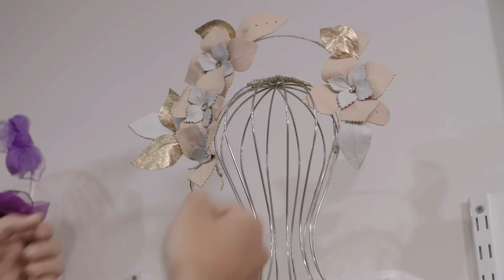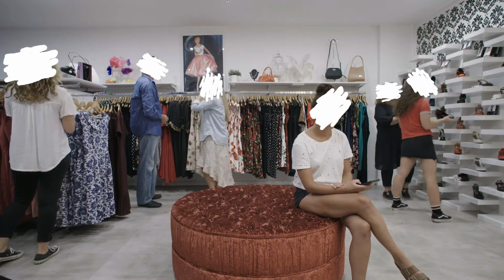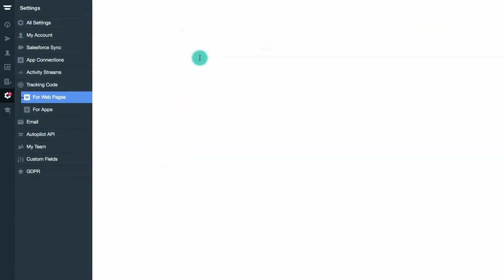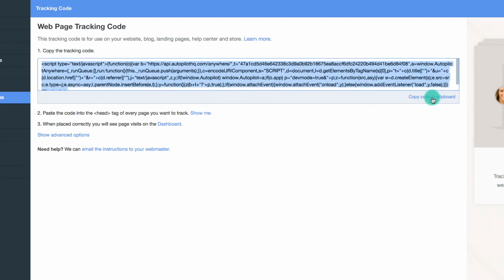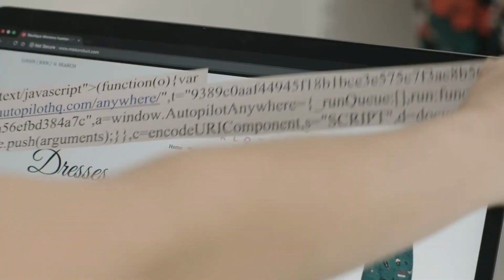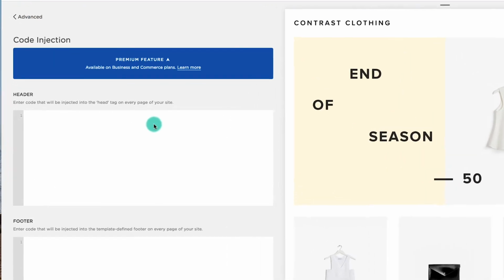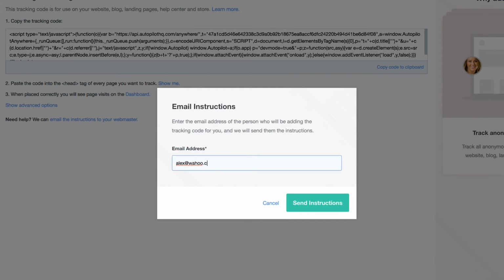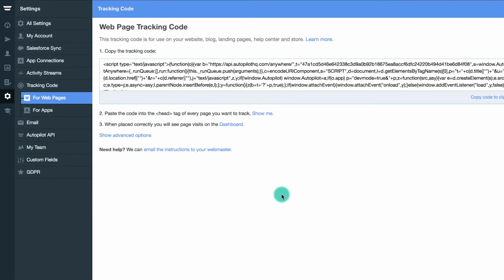How to install the Autopilot tracking code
The tracking code is your ticket to success on Autopilot. By installing the Autopilot tracking code on your website, you'll be able to track all visitors to your site and their activity.

To learn more about why you should install the tracking code, you can read our article